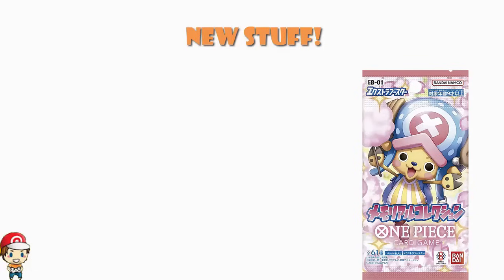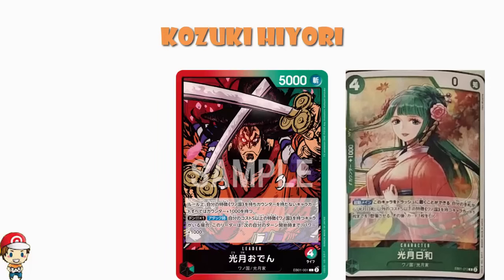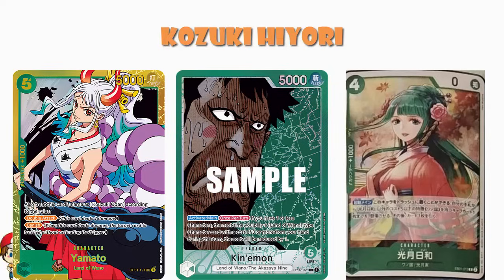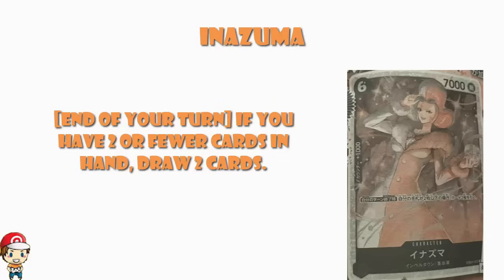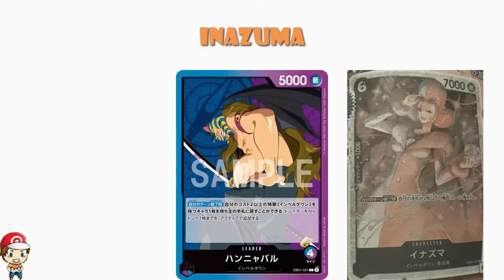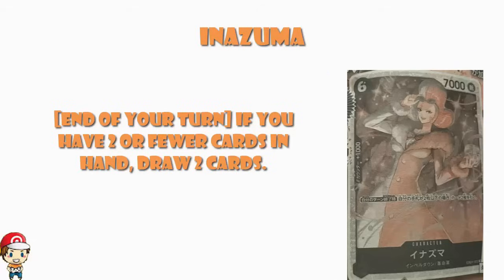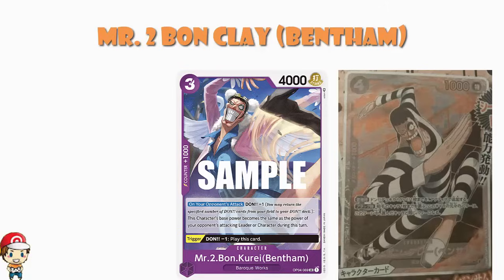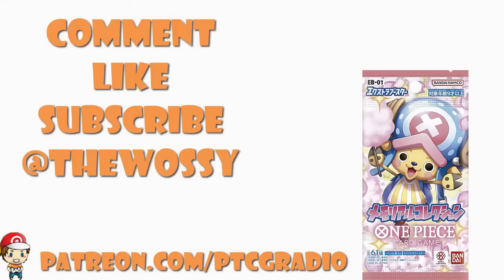Big EB-01 Update! New Memorial Collection Super Rares Revealed! (One Piece TCG News)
We have some super rares to talk about from EB-01 and these look fun! Come see!